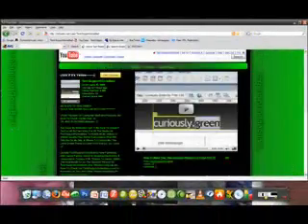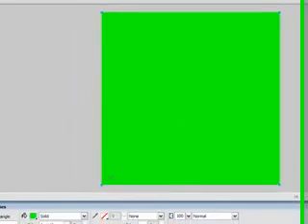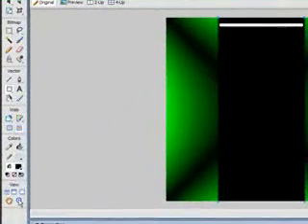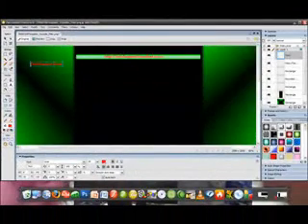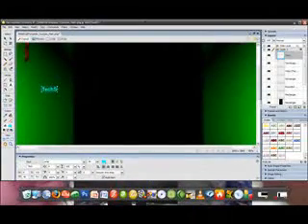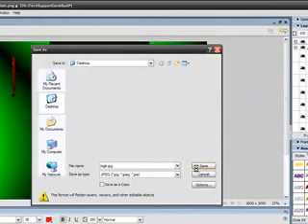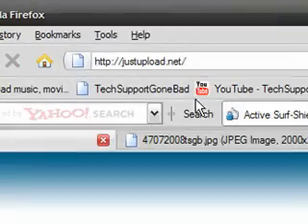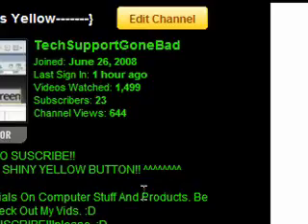How To Make A Professional Youtube Background!! (With New Template)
!!New Template For New Wider Youtube Channels!!

Please Dont Judge Me On This Video,
I Was Tired From Messing Up And Having To Repeat It, And I Was Rushing To Not Have To Make It Into 2 Parts, My Other Videos Are Way Better, Please Check Those Out For More Computer Tutorials.

F.A.Q:
1.How Do I Upload My Youtube Background To Youtube?
Just Go To Your Youtube Channel While Your Logged Into Your Youtube Account And Click On The Edit Channel Button. Once You Have Done That Go To The Channel Design Section Of The Edit Channel Page And Find The Area That Says Youtube Background And Just Click Browse And Find The File. Double Click The File, Wait For The Page To Finish Loading, Then Click Update Channel.

2.Why Does Youtube Say That My Background Is Too Big?
Youtube Doesnt Accept File Sizes Bigger Than 256k. To Bring The File Size Down Just Open It Up In Photoshop, Then Click Save As, Then Name It And Save As A .jpeg A Window Should Pop Up Asking How Big You Want The File Size To Be. Make Sure The Preview Box Is Checked Then Move The Arrow Down Until The File Size Under Preview Says Its Under 256k/ Once It Is Press Save And Then It Should Upload Fine.

3.Why Isnt My Youtube Channel Centered?
This Is Very Simple To Solve, And A Very Common Problem, All You Do Is Sign In To Your Youtube Account, Go To Your Youtube Channel And Press "Edit Channel". Then Once Your There Click On "Channel Design", Scroll Down Until You Find Where It Says "Background Image". Under Where It Says "Background Image" There Will Be Something That Says "Repeat Background Image" You Want To Make Sure That It's Checked "No", If Its Checked "Yes", Well Thats What Was Causing It To Not Be In The Middle.